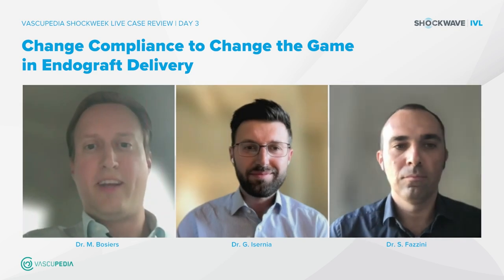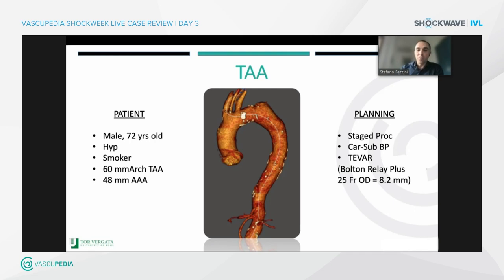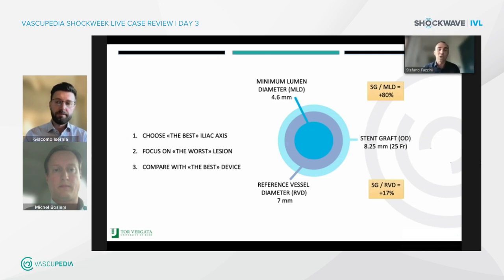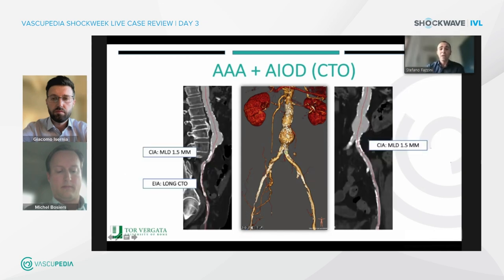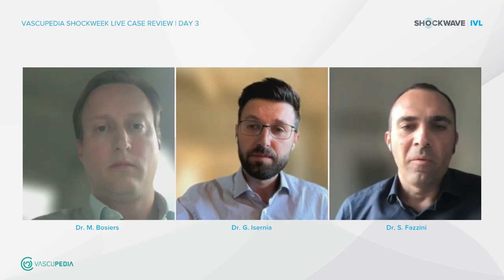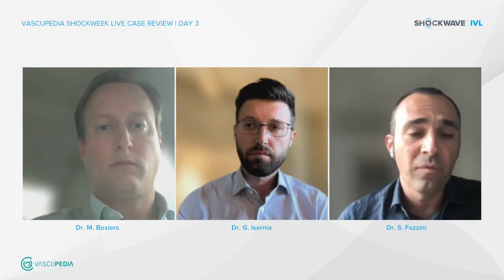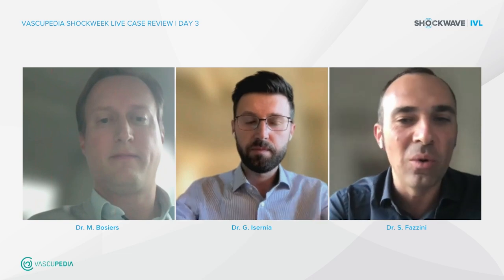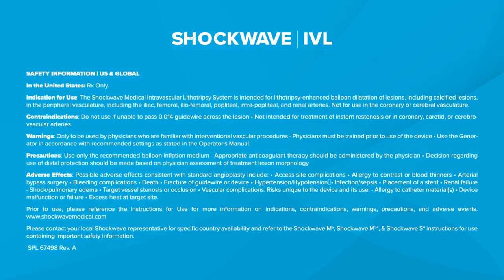Shockweek on Vascupedia, Session 3: Change Compliance to Change the Game in Endograft Delivery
Drs. M Bosiers, G Isernia & S Fazzini